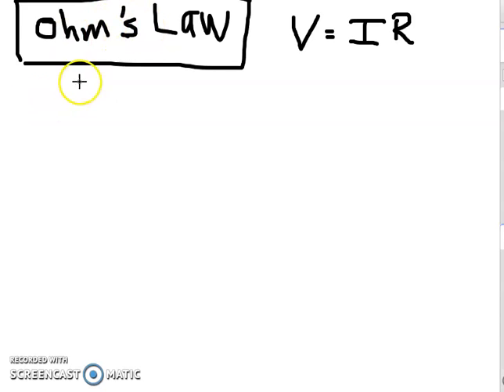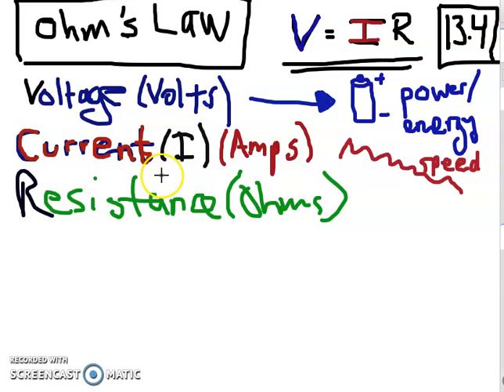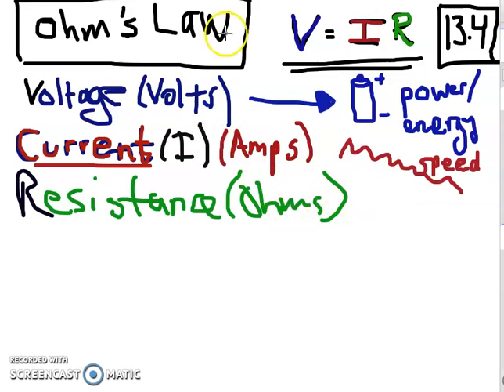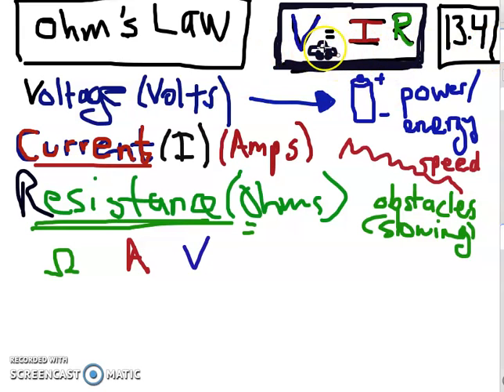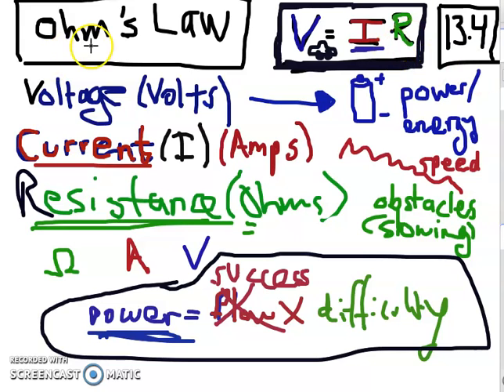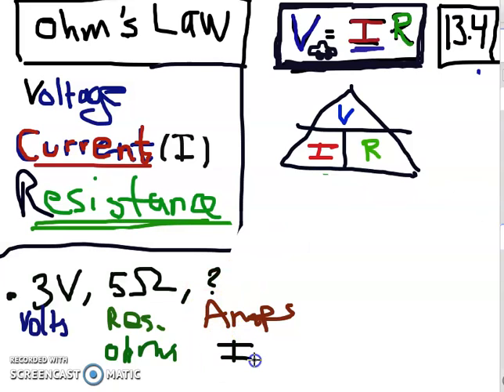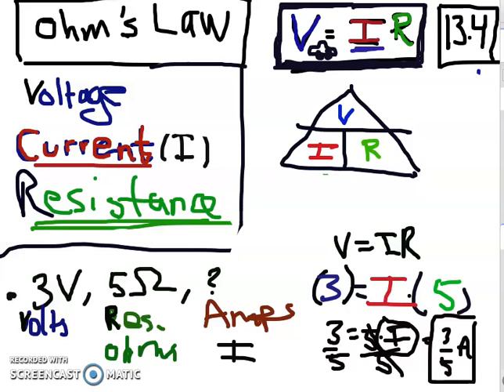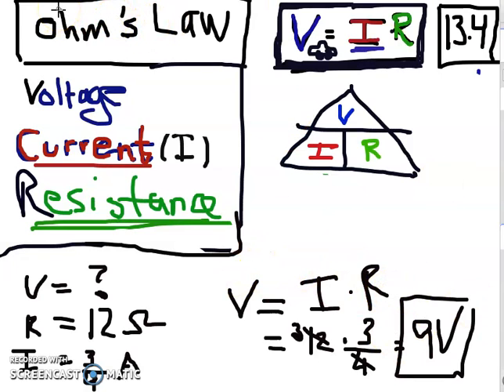Ohm's law intro